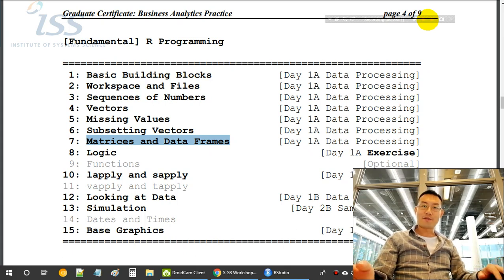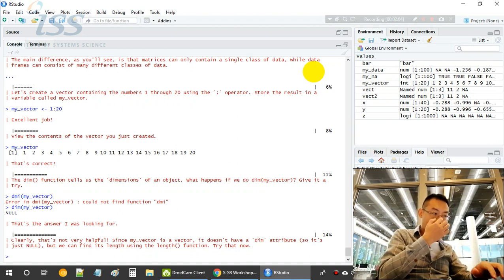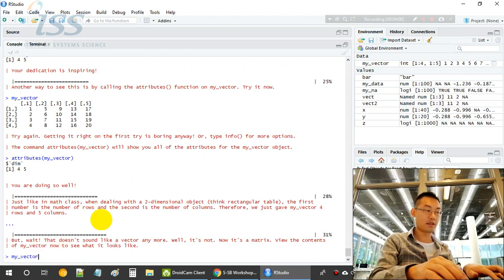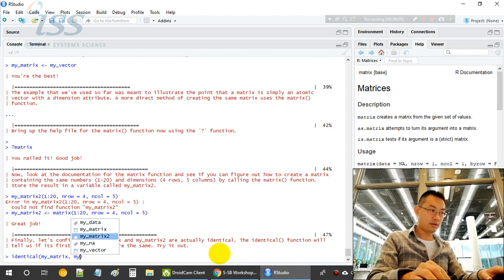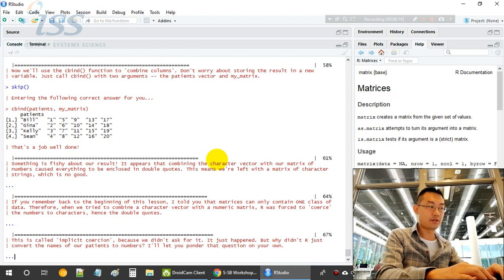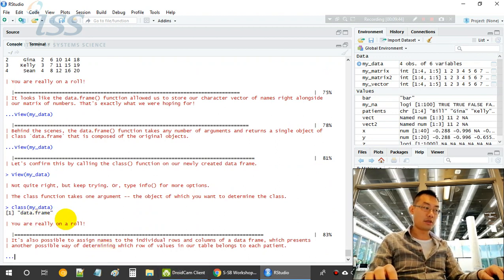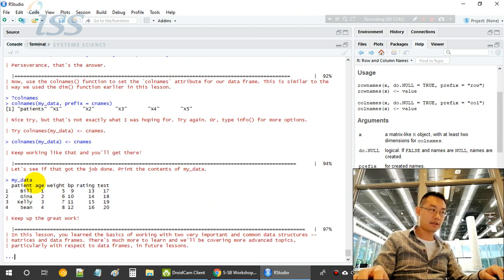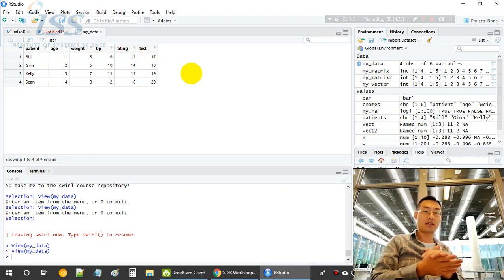S SB Workshop 1 R Programming 7 Matrices and Data Frames